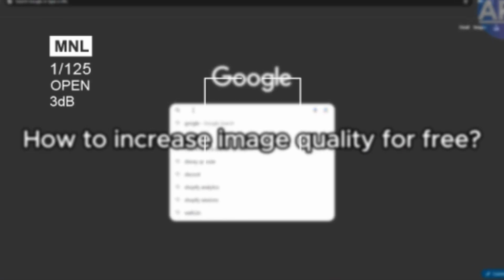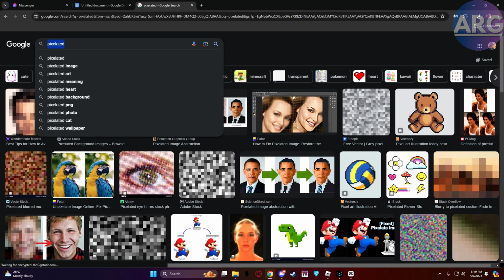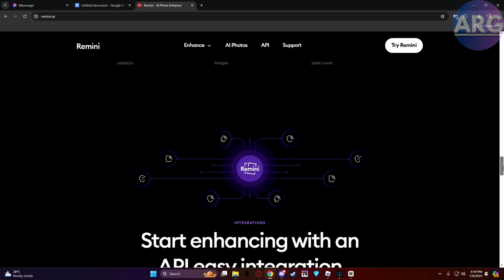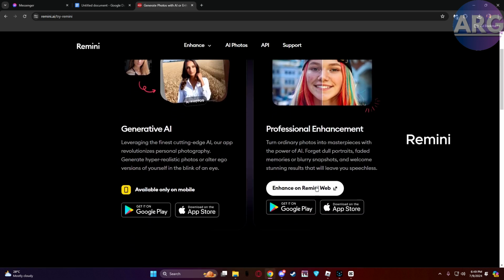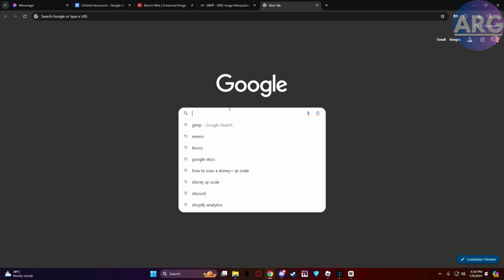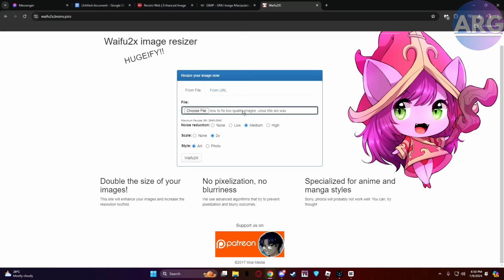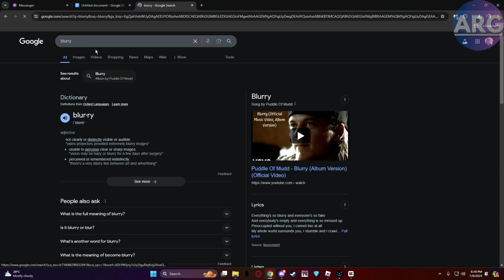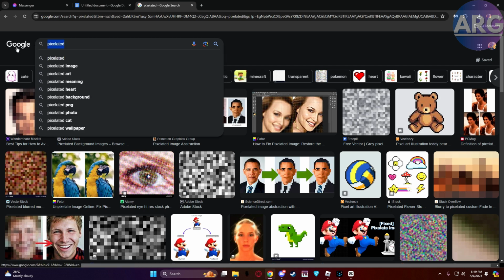How To Increase Image Quality For Free (Best Method)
Best 3 ways to increase image quality for free. Follow this step by step tutorial and learn to increase image quality.